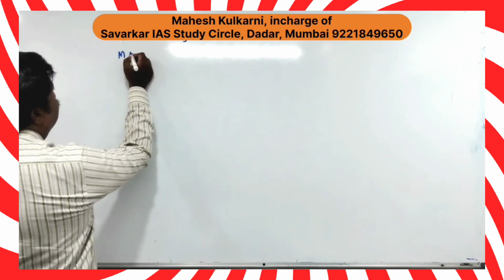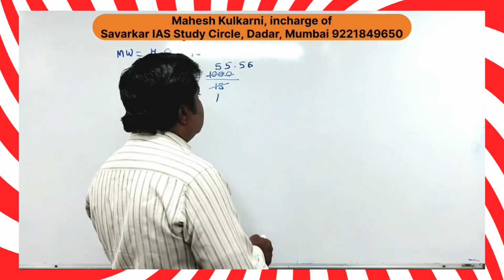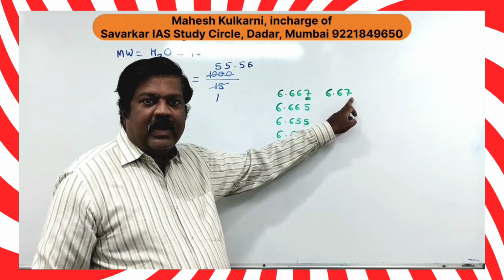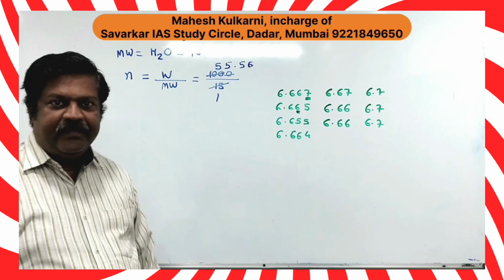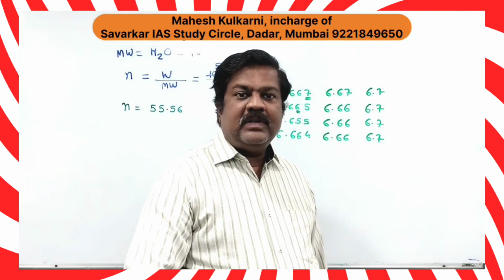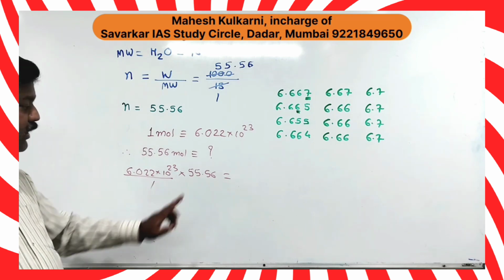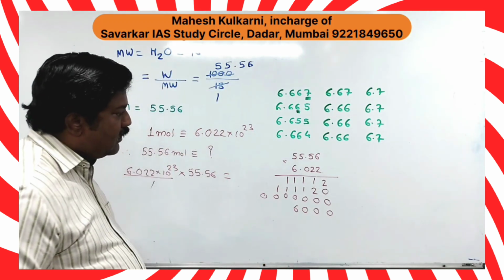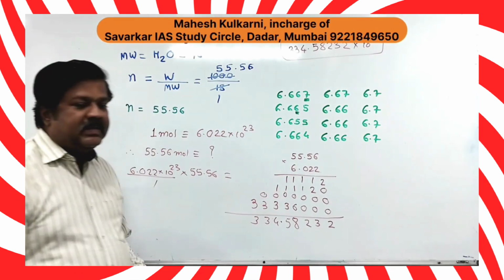Stoichiometry| How many molecules of water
Calculate the total number of molecules in 1 liter of water.